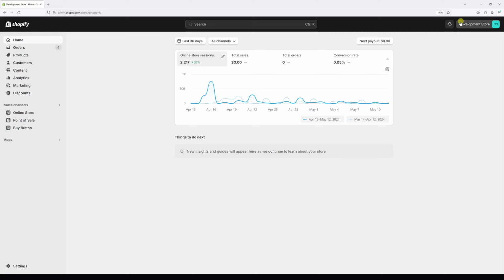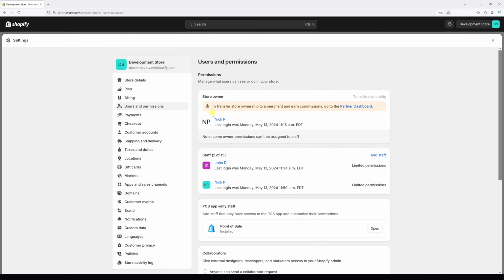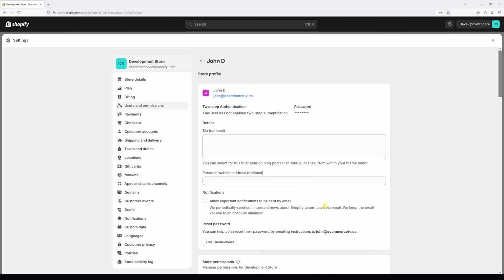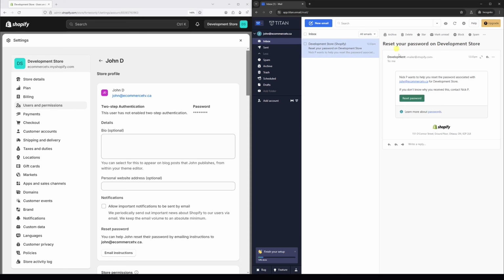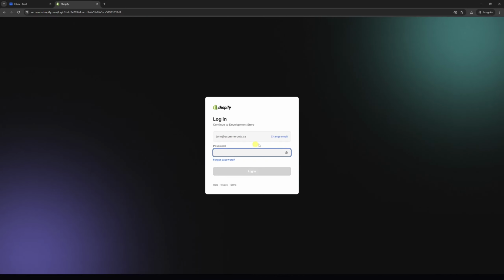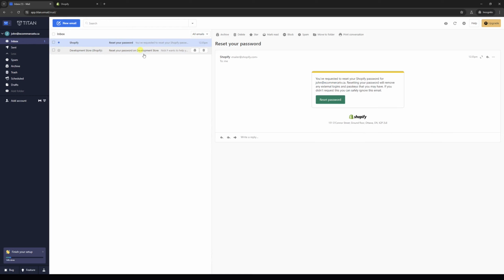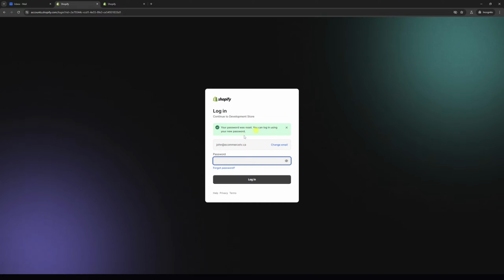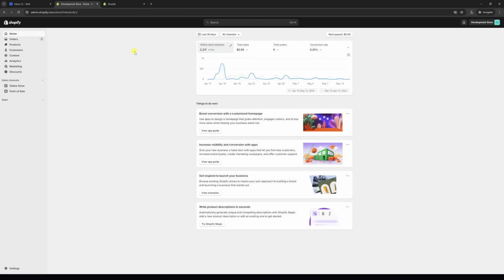Shopify: Resetting a Staff Account Password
This Shopify tutorial demonstrates how store administrators can send a password reset email to staff members. The staff member will receive an email associated with their Shopify account containing instructions on how to reset their password.